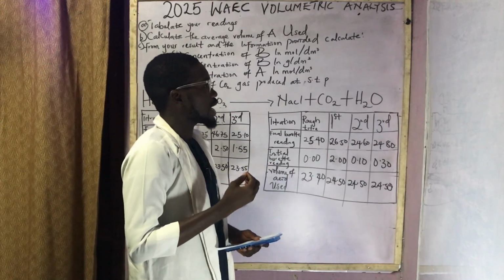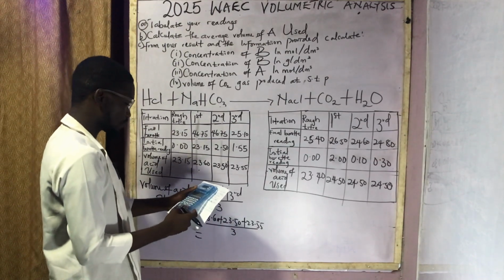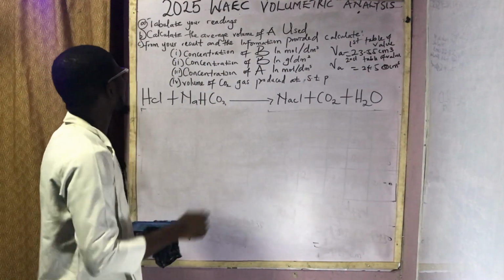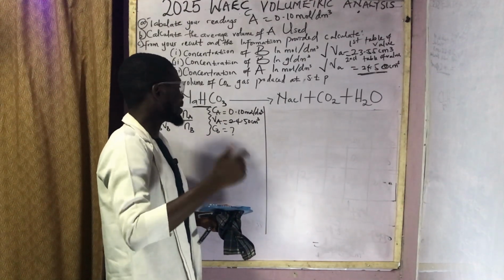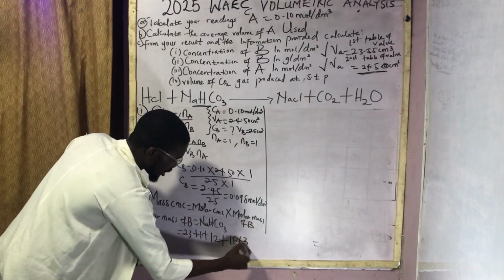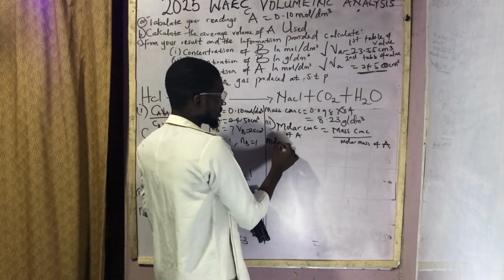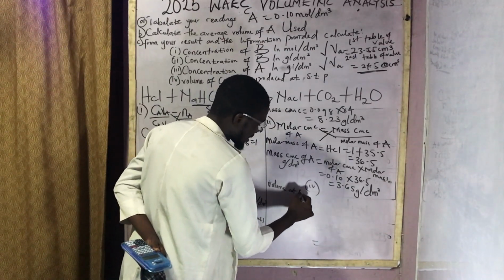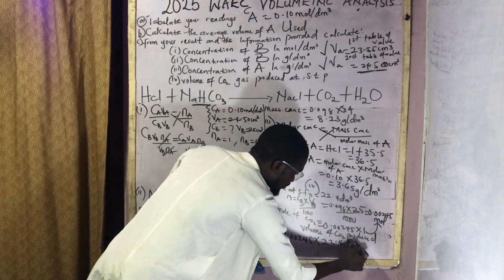2025 WAEC VOLUMETRIC ANALYSIS#education